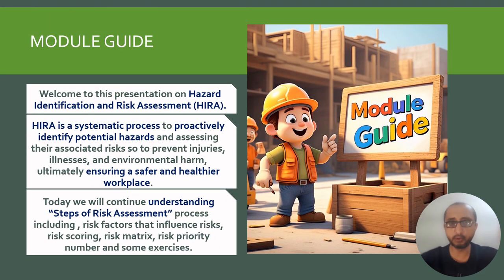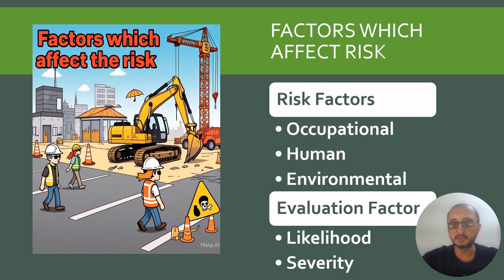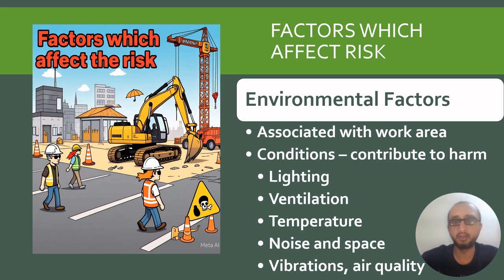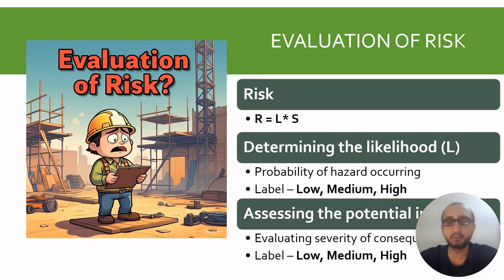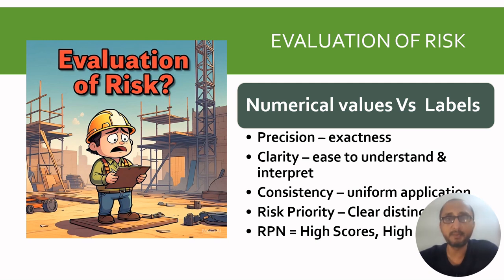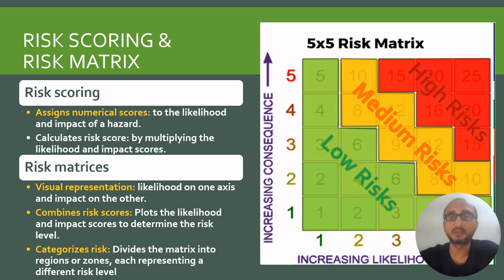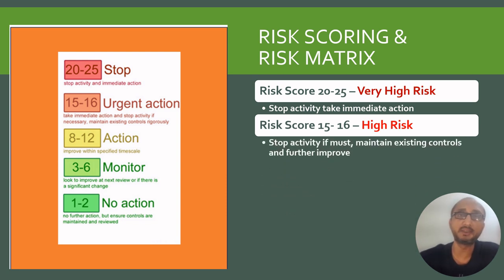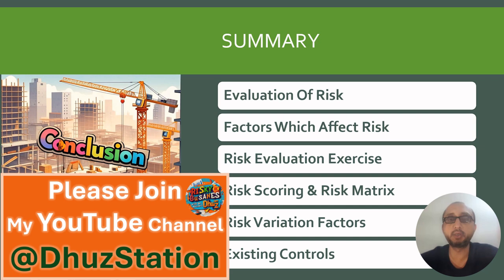Video 25 English HSE ABC To XYZ HIRA Implementing Risk Assessment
This video is part of our Hazard Identification and Risk Assessment module, designed to help you identify and mitigate potential hazards in the workplace. In this video, we'll focus on third step of RA; evaluation of risk, providing you with practical guidance on how to evaluate risk, which factor influence the risk, what are risk scoring and risk matrixes and how we use them. also we will explore how to assess current control measures.